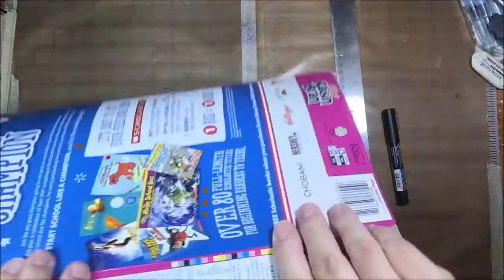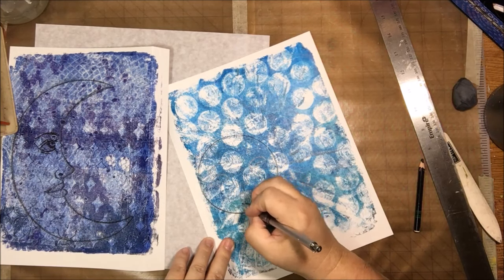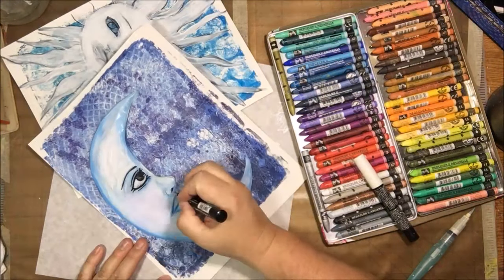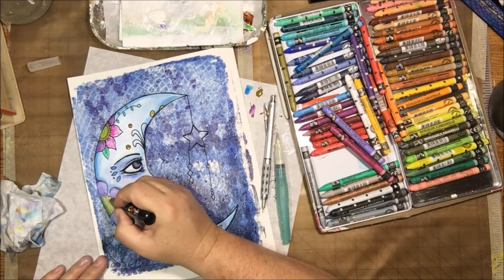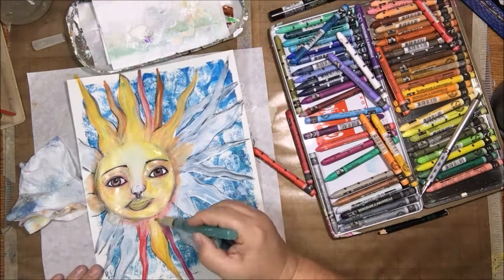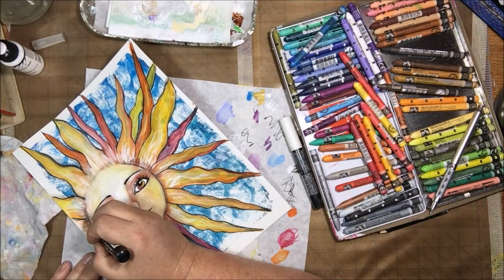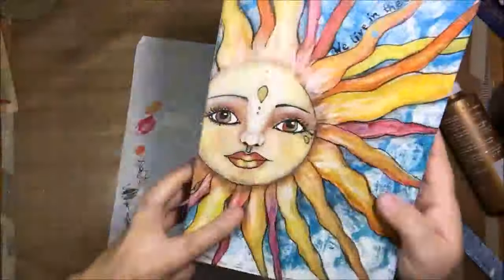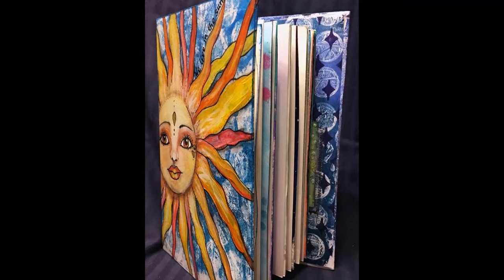ICAlumniHop Journal Give Away - Binding the Journal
*contest is now closed*
ICAlumniHop Members proudly present the third of three Journal Giveaway Hops. (See giveaway rules below.) Watch each video & continue to click on the first link below the video. You will know you have viewed all of the videos when you return to the first video you viewed! Happy Hopping!

Please enter only once per video, but the more videos you comment on, the better your chances. I have bound the pages created in the videos on into a journal & added a few blank pages for the winner’s own work. I will draw a name from those who enter.  Contest ends at 12 midnight CDT on Monday, September 26, 2016.  I will announce the winner on her channel on Thursday, September 29, 2016.  If the winner does not respond within 1 week with their mailing address the prize will be forfeited and another name will be drawn.
The first two giveaways have ended but the videos are well worth watching. Search for additional videos in the first two hops by entering this hashtag in your Youtube search bar

Materials used and links:
recycle a cereal box for covers
Aileens tacky glue
Bone folder
Small sharp scizzors
Awl for punching holes
Large blunt needle
Fire line fishing line
140 pound watercolor paper for pages
White gesso
Drafting pencil, soft graphite
Blending stumps
Stabilo all pencil, black
Neocolor II crayons
Aquash brushes
Posca pen fine Black
Posca pen fine White